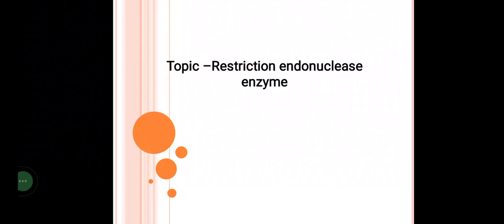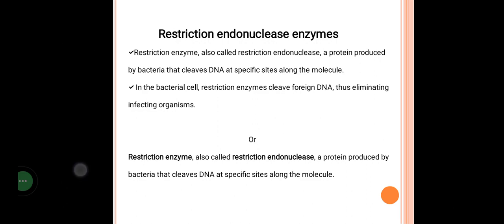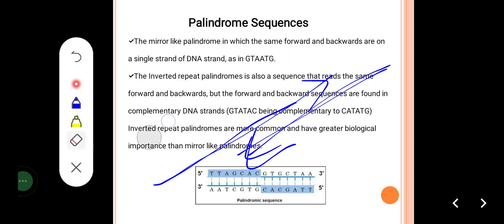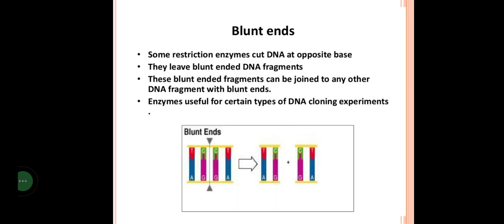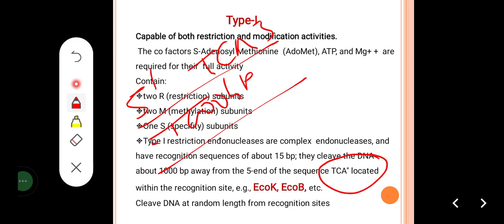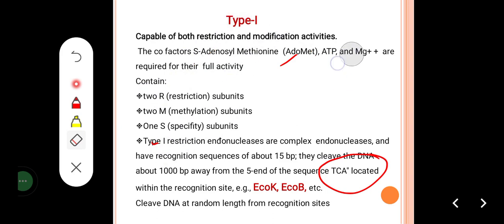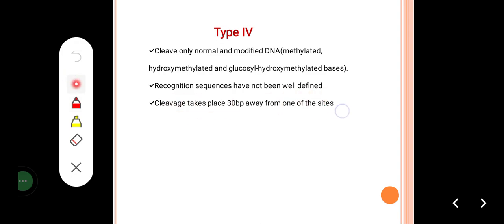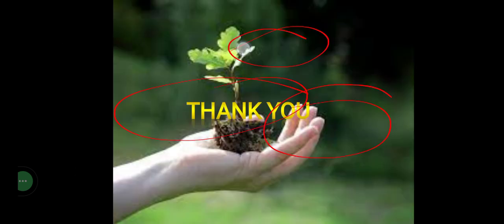Restriction Endonuclease Enzymes or Molecular ✂️ Scissors #biotechnology ## genetic engineering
Restriction Endonuclease Enzymes in Details , Star activity